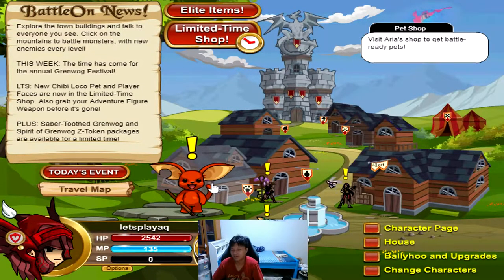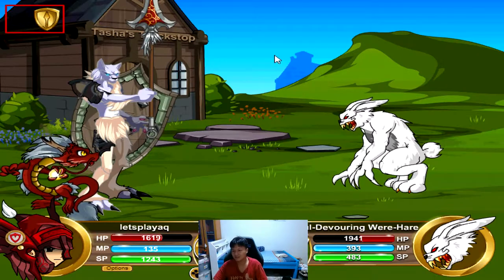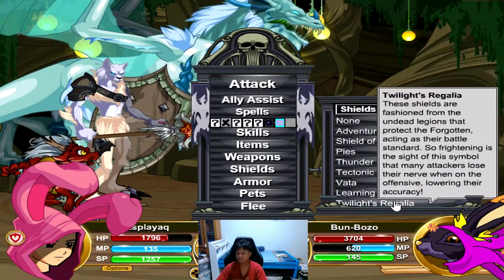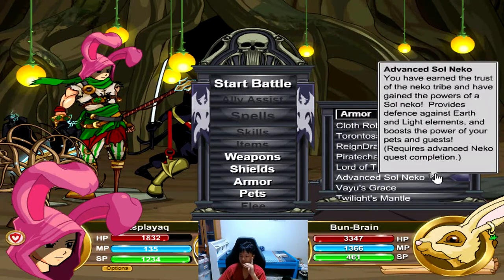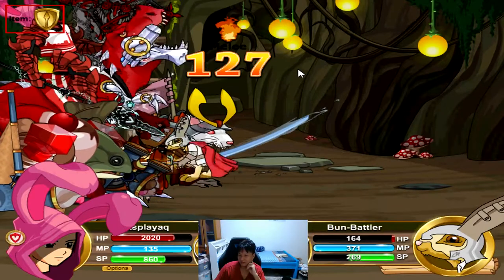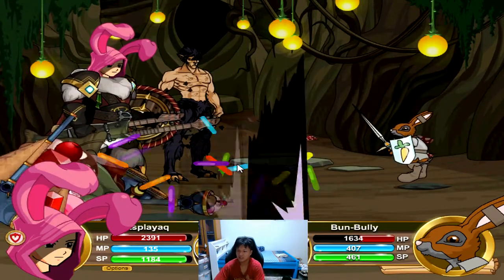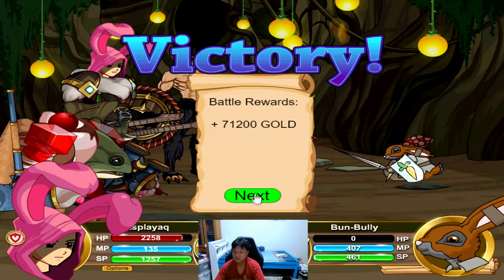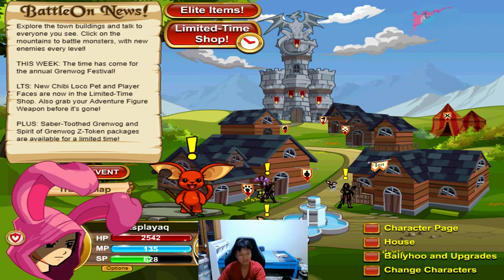Let's Play Adventure Quest Ep 37 - Macka-lot Buckler Shield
Lengthy quest but worth it to get the best Earth Shield in the game, the Macka-lot Buckler.